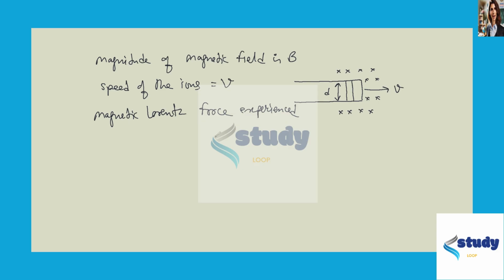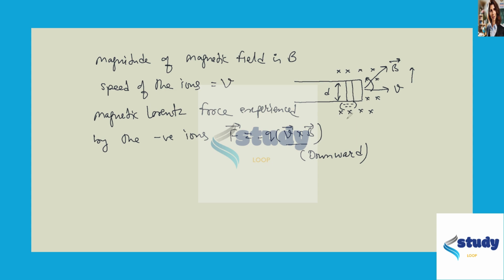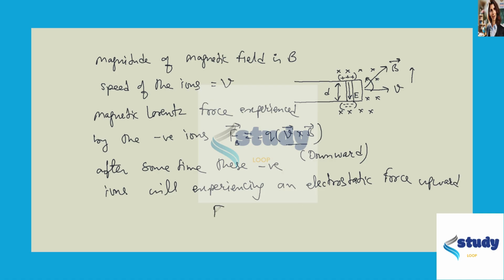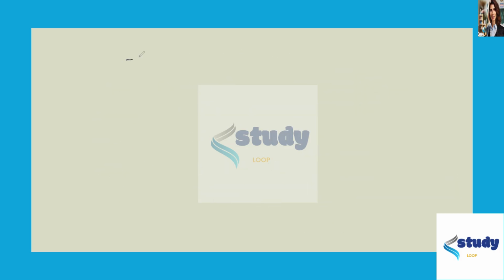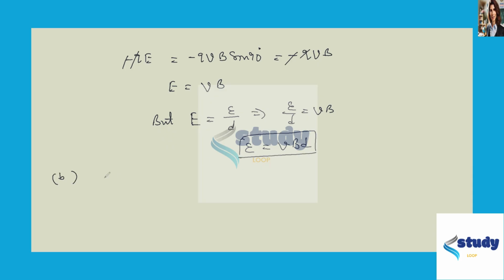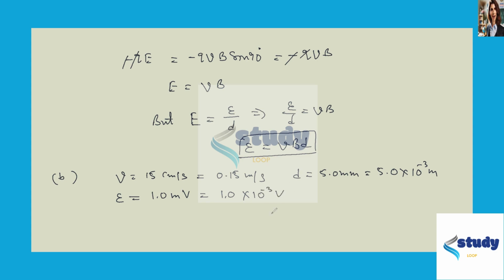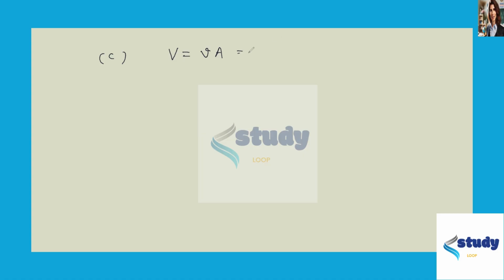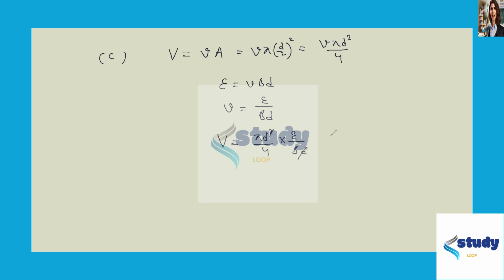BIO Measuring Blood Flow. Blood contains positive and negative ions and thus is a conductor. A blood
BIO Measuring Blood Flow. Blood contains positive and negative ions and thus is a conductor. A blood vessel, therefore, can be viewed as an electrical wire. We can even picture the flowing blood as a series of parallel conducting slabs whose thickness is the diameter of the vessel moving with speed . See Fig. If the blood vessel is placed in a magnetic field perpendicular to the vessel, as in the figure, show that the motional potential difference induced across it is . (b) If you expect that the blood will be flowing at 15 for a vessel 5.0 in diameter, what strength of magnetic field will you need o produce a potential difference of 1.0 ? (c) Show that the volume rate of flow of the blood is equal to . Note: Although the method developed here is useful in measuring the rate of blood flow in a vessel, it is limited to use in surgery because measurement of the potential must be made directly across the vessel.)